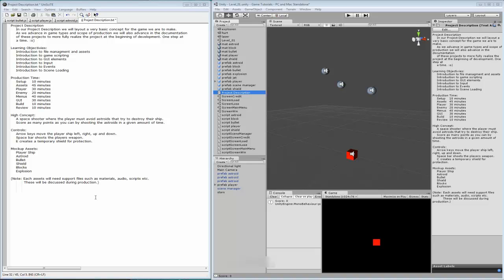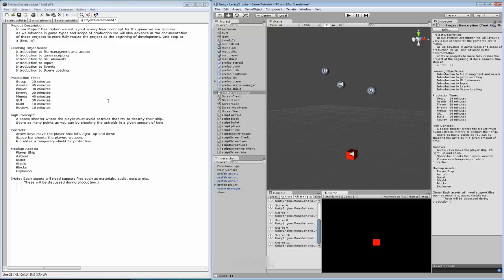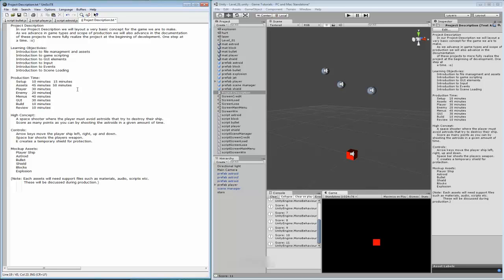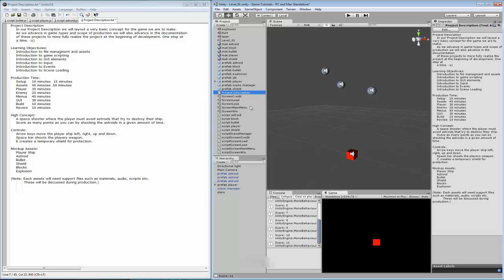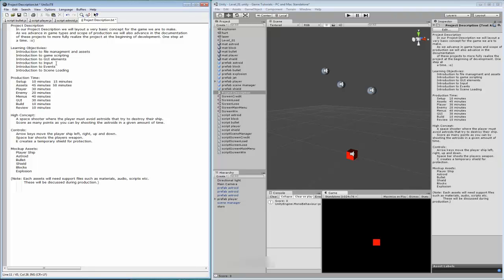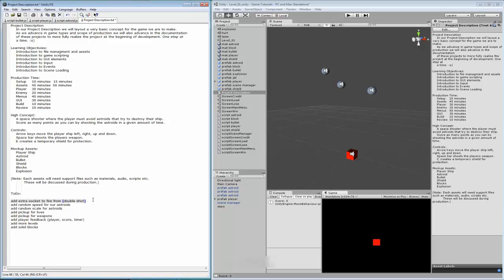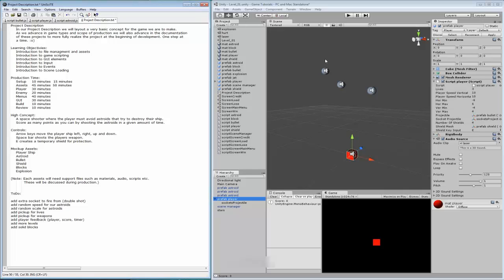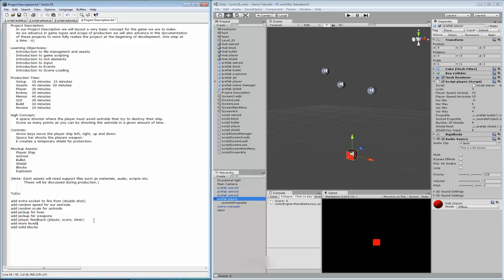Unity 3D Tutorial | Shooter Game Review